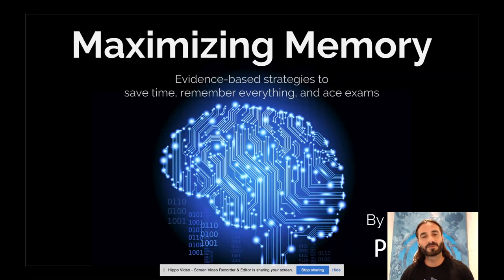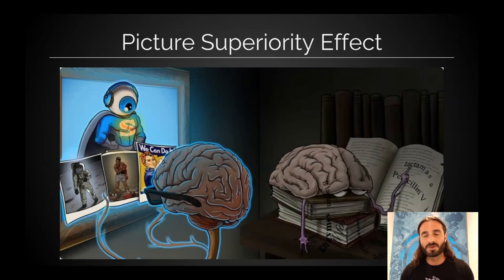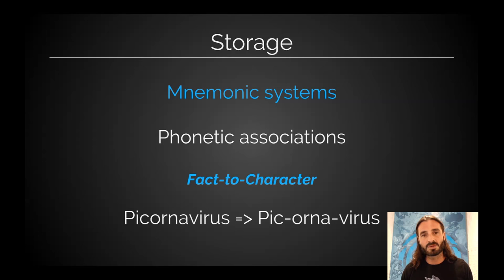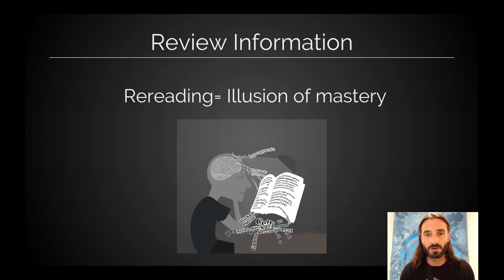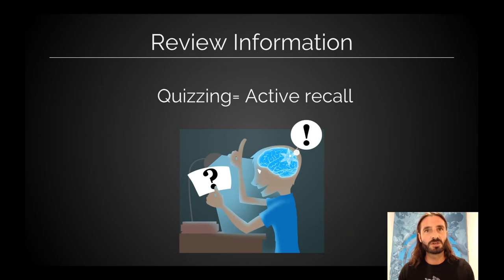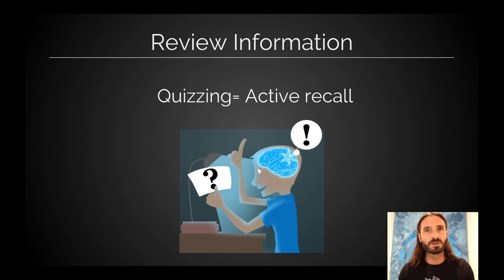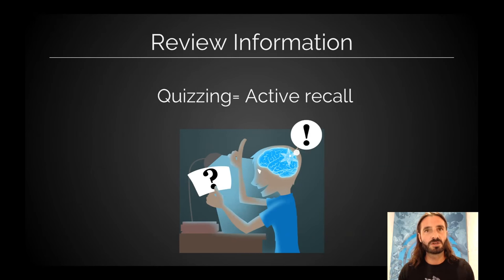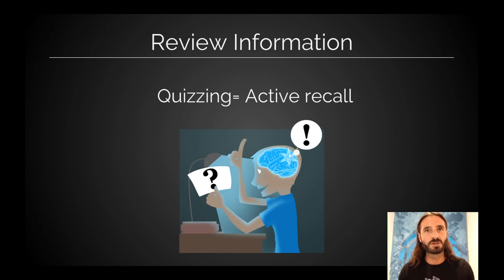Maximizing Memory in Medical school | 3 Evidence-Based Techniques to Remember More in Less Time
Learn the science behind visual mnemonics, locking new information into your brain, and then ensuring it sticks over time with spaced repetition, which is how you remember more in less time! Learn Biochemistry with a discount courtesy of Ken, or learn a Picmonic every day with a FREE account.

Picmonic co-founder & EVP of Operations Ken Robertson introduces memory phenomena such as:
- Dual Coding Theory
- Picture Superiority Effect
- Humor Effect
- Linking
- Baker/Baker Phenomenon
- Testing Effect
- Spacing Effect
He explains how these understandings of our memory can be leveraged by students on an everyday basis to improve their retention of critical concepts.

Then Ken hops into the Picmonic Learning System with a short demonstration of using the 3-step system:
- Play a 3-minute picture mnemonic video -- Education & Story audios
- Quiz yourself immediately afterward with short recall questions
- Repeat this intelligently over time with the Daily Quiz powered by Spaced Repetition algorithms

Once you understand the basics, keep with Ken as he illustrates the power of this memory science-based learning platform, customizing the content by adding facts & characters, tailoring sets of content for an upcoming exam with playlists, utilizing the Home Screen to see Quiz stats, recommended and trending topics, and recently updated content.

We hope you enjoy and learn a little something!

Join the half a million medical, nursing, PA, and NP students using Picmonic’s Visual Learning Community to study and learn more effectively in less time. Picmonic is research proven to increase test scores by 50% and long-term memory retention by 331%.

Of course there's Picmonic for PA, NP, Pre-Health, Paramedic and more!

LET’S CONNECT!